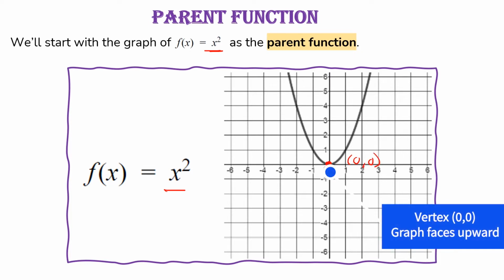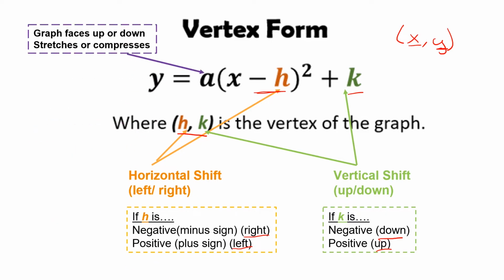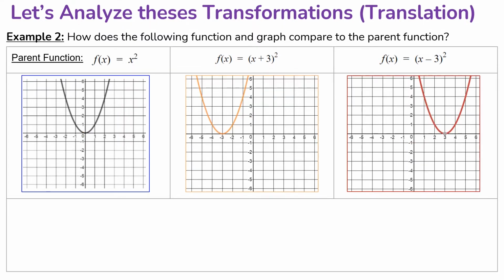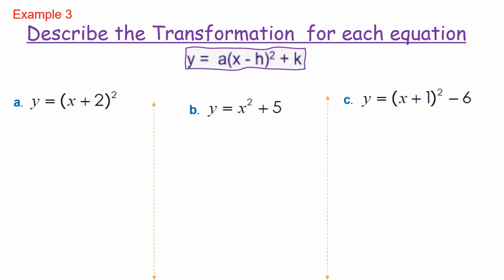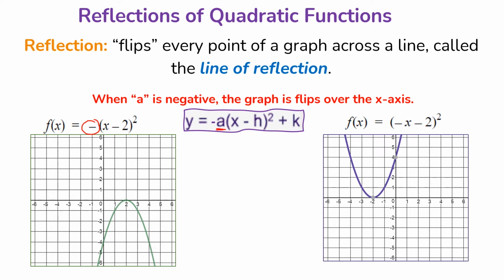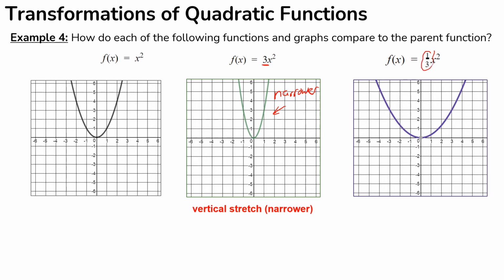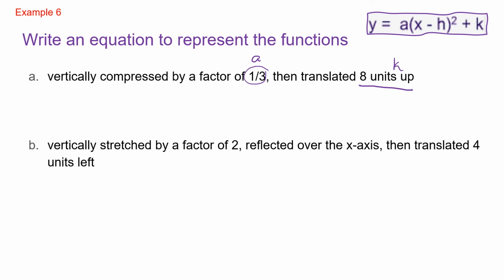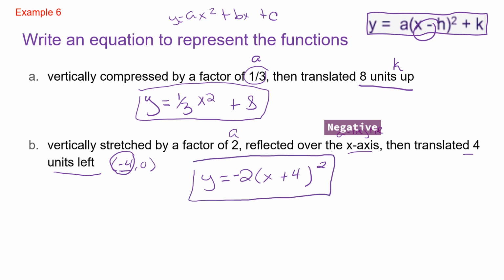Transformations of Quadratic Functions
Learn how to analyze the transformations of a quadratic function using vertex form. This video lesson covers translation, reflection, stretches and compressions of quadratic functions.  It includes writing equations in vertex form using given information as 4 problems for you to try on your own.